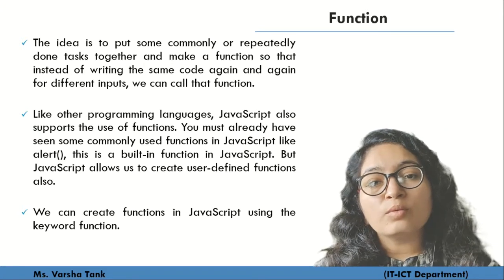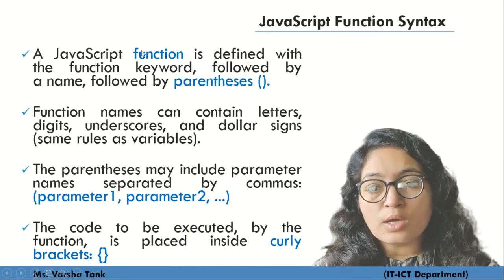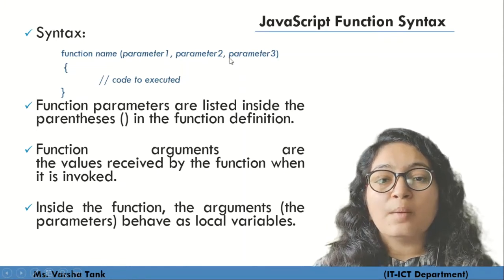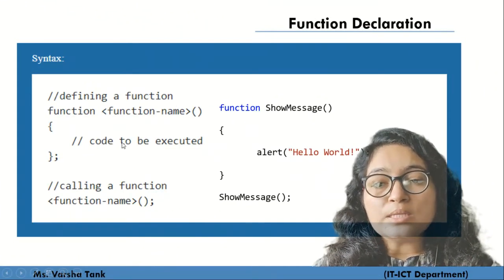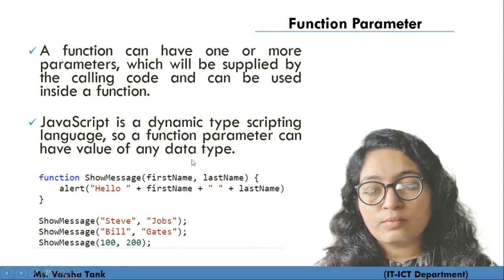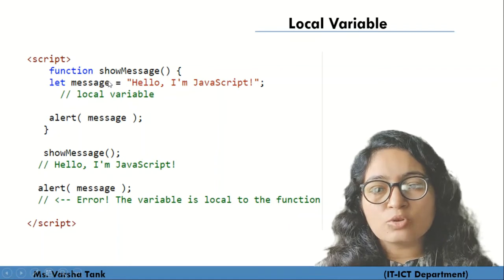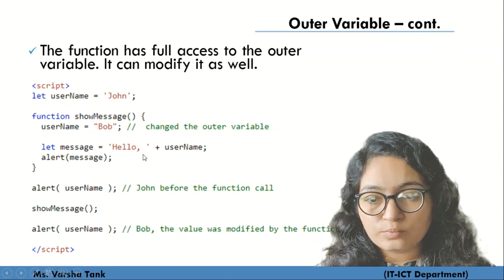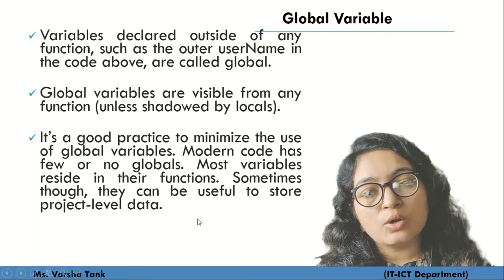Lec-28_JavaScript function| Web Development | Information Technology